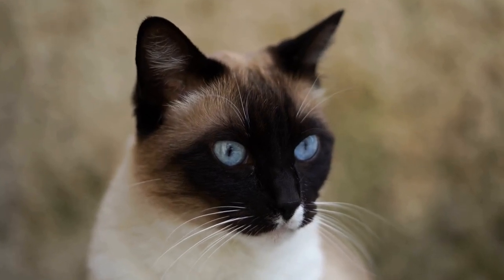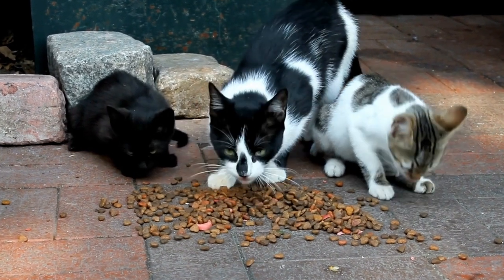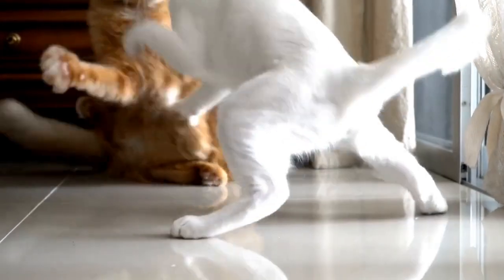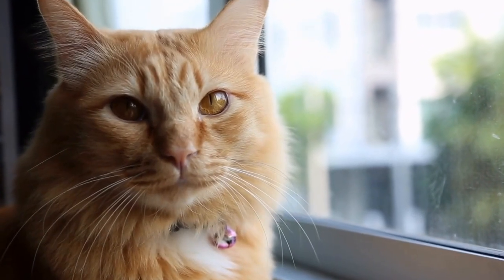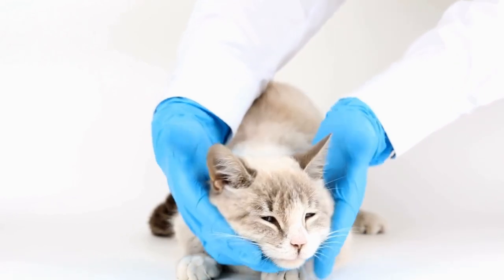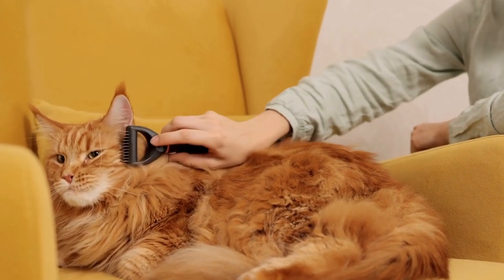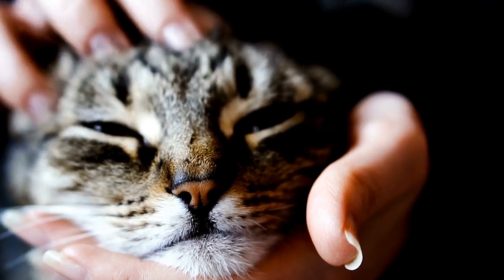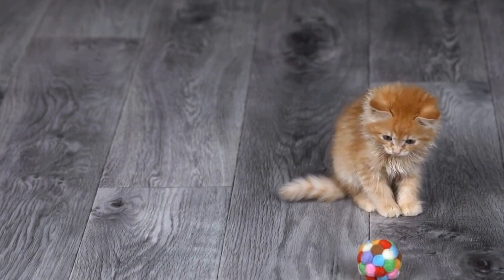Caring for Curly-Coated Cornish Rex Cats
Cornish Rex cats are an elegant and distinctive breed of cat with a unique curly-coated and fine-boned body. They have large expressive ears and almond-shaped eyes in various colors. They are known for their lively and affectionate nature, intelligence, and trainability, as well as their ability to adapt to new environments. Regular grooming and interactive play are essential for their overall health and wellbeing. Keywords: Cornish Rex, cats, curly coat, affectionate, intelligent, grooming, interactive play, health, wellbeing.